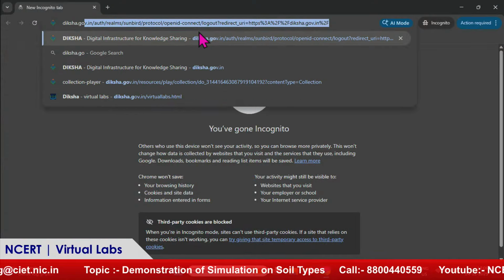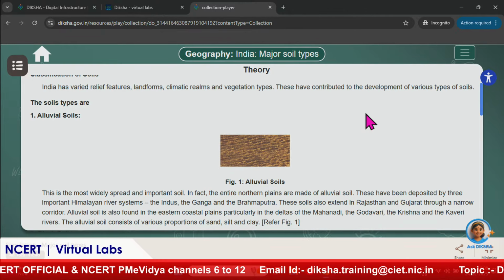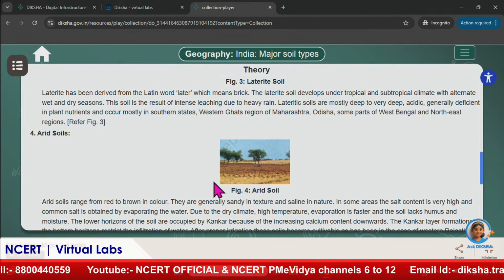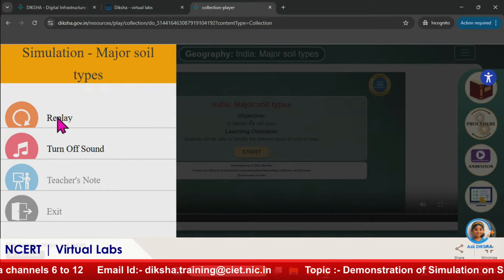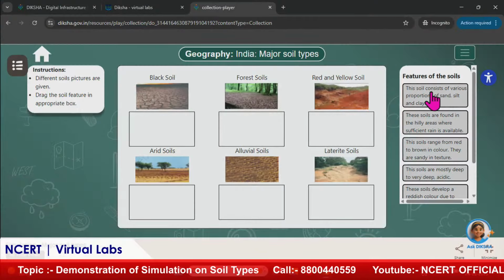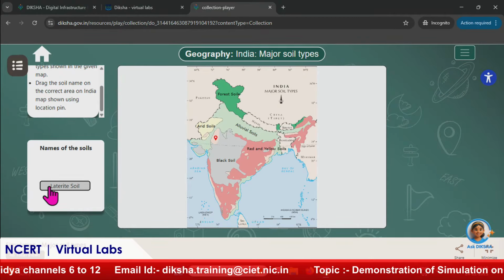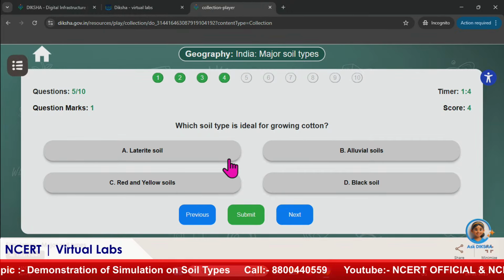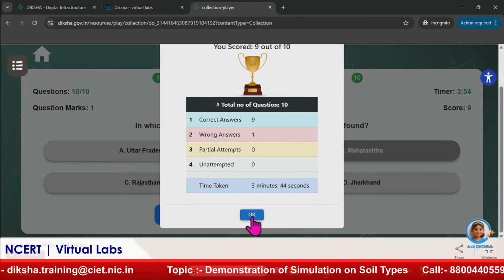Demonstration of Simulation on Soil Types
Dr. Shashi Ranjan
 Consultant (Technical) CIET, NCERT, New Delhi

Sahyog Session
Mon-Fri                                             5-5.30pm

The programs can be viewed on:
1. DD Free dish channel #2022 to 2033 ( PM eVidya  Class 1 to  PM eVidya Class 12)
2. Zee Dish TV Channel #950
3. Jio TV App
4. ‘NCERT OFFICIAL’ YouTube Channel